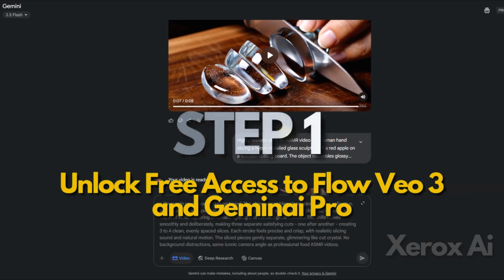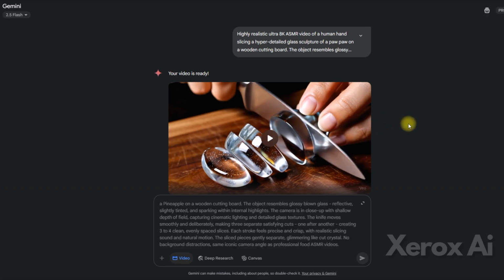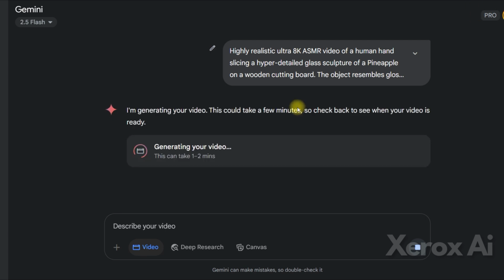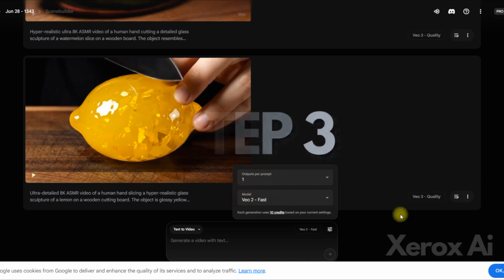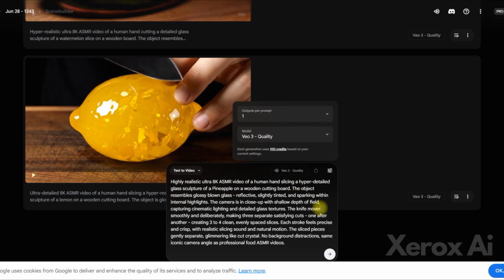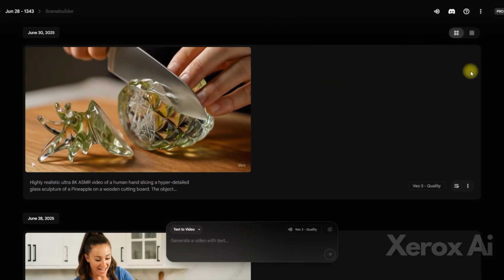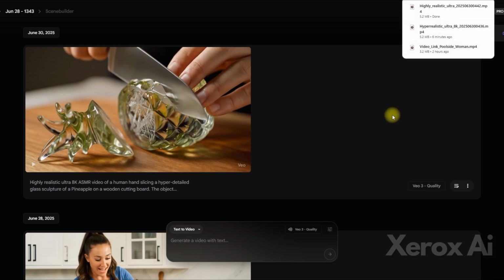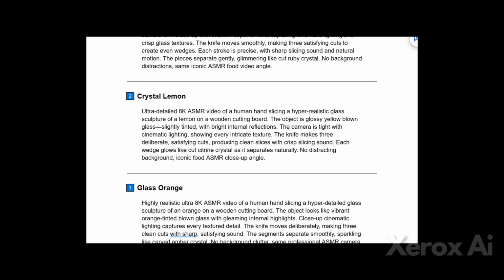Glass Fruit ASMR - Ai Tutorial | Veo 3 and Gemini Free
Glass fruit cutting ASMR videos are going viral — and you can create them too! In this tutorial, I’ll show you exactly how I made cutting glass fruit ASMR, step by step, using free AI tools like Veo 3 and Gemini Free. This easy AI tutorial will help you make your own satisfying, trending ASMR videos in no time.

🎥 I also show you how to get Veo 3 and Geminai Pro for free for several months! Make sure you watch my access video first

🚀 I’ve included ready-to-use prompts in the description so you can start creating your own ASMR videos immediately.

✅ What you’ll learn:
How to access Veo 3 and Geminai Pro for free
How to prompt AI to generate viral glass fruit cutting ASMR videos
How to optimize settings for best quality
Tips to save your Veo 3 credits

🕒 Timestamps:
0:00 - Viral Glass Fruit Cutting ASMR Video Examples
0:07 - Introduction
0:15 - How to Get Free Access to Veo 3 and Geminai Pro
0:30 - Creating Videos with Geminai Pro (Step-by-Step)
0:50 - Creating Videos with Veo 3 (Step-by-Step)
1:15 - Quick Tips for Best Quality & Saving Credits
1:30 - Prompt List & Final Tips
1:40 - Call to Action (Like, Subscribe, Comment!)
1:50 - Outro Recap & Bonus Tips